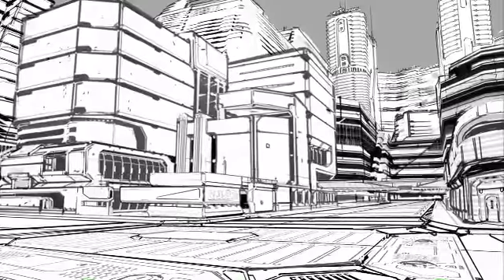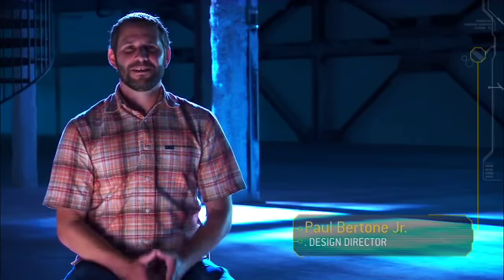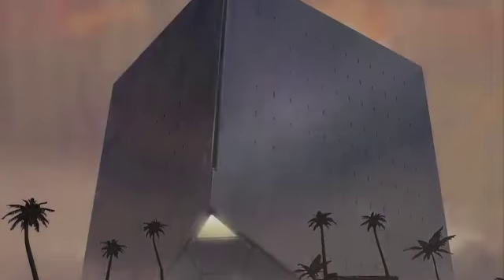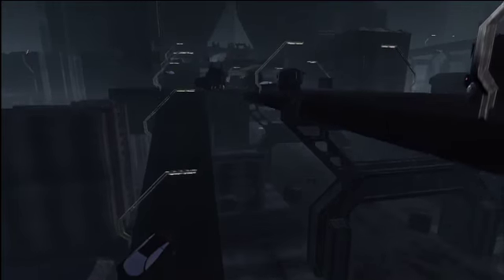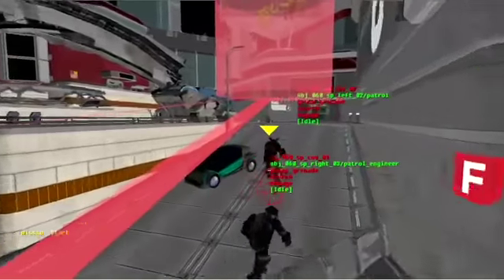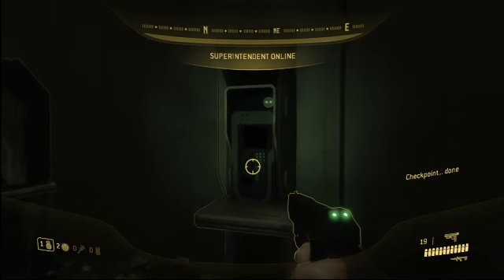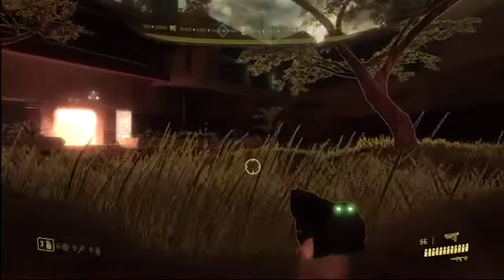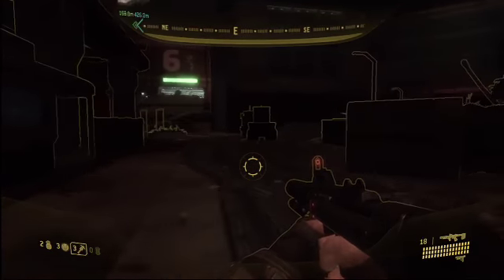TechTV101 - Halo ODST Terra Incognita VIdoc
Halo ODST Terra Incognita VIdoc leading up to the games release next week